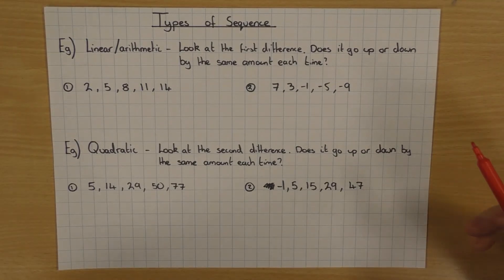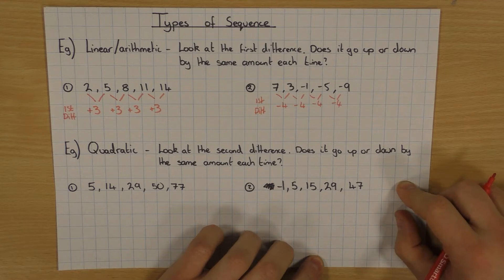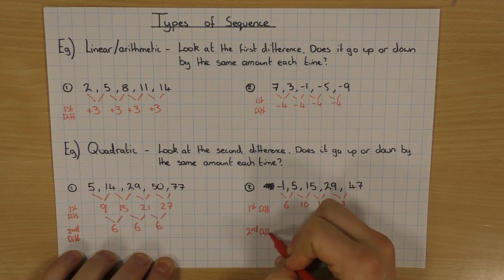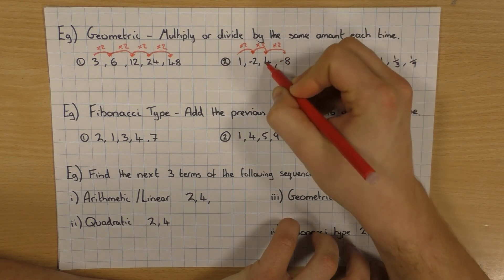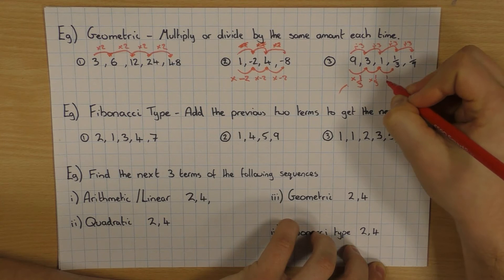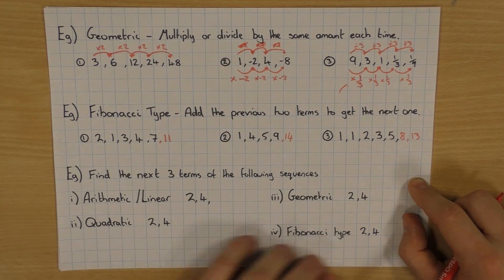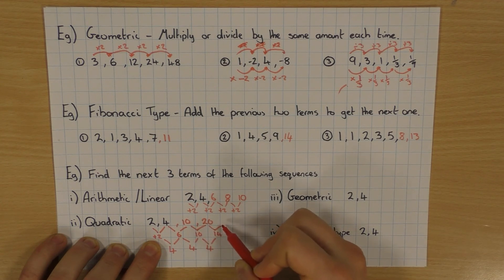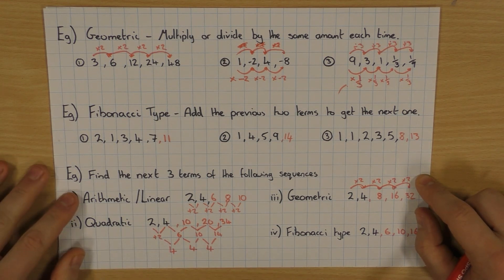Types of Sequence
Examples of linear, quadratic, geometric and Fibonacci type sequences.